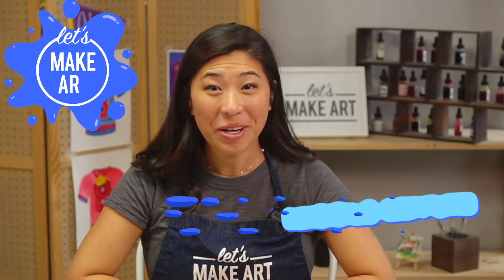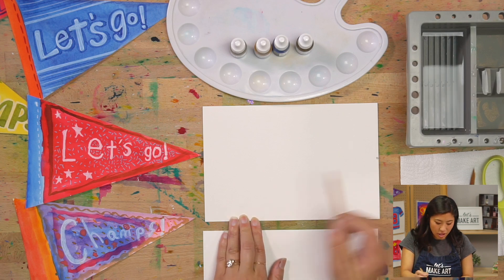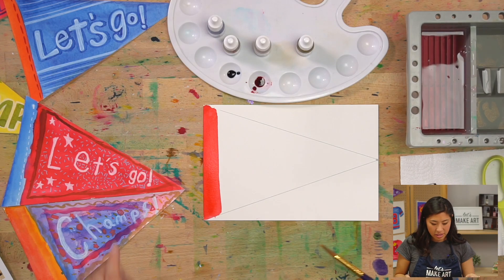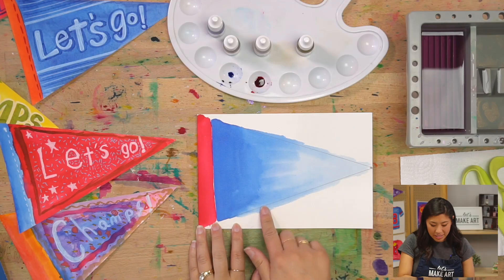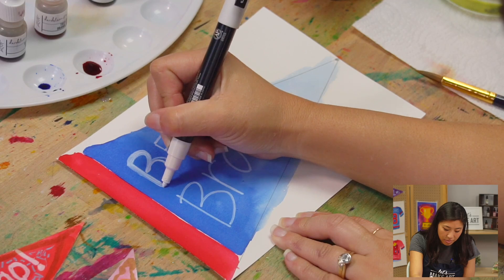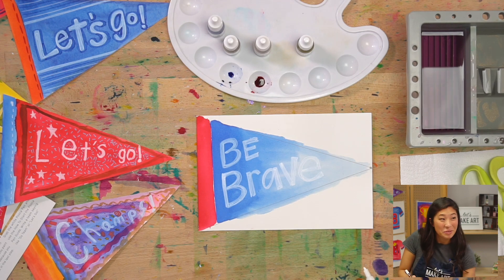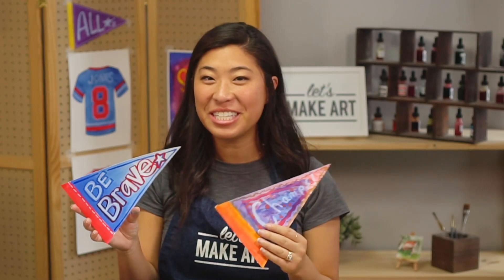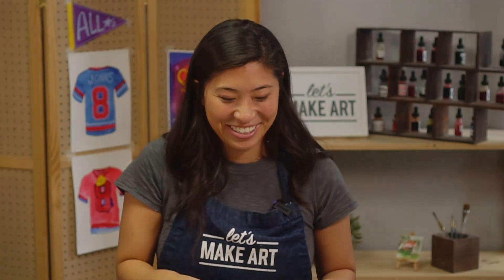Team Pennant ⛳️ Easy Kids Watercolor Art Lesson by Nicole Miyuki of Let's Make Art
Find all the art supplies to create the Team Pennant art project
Explore the All Stars kids art box (which has all you need to make this project, plus 3 more)

Join artist Nicole Miyuki as she teaches how to paint a Team Pennant. Let's create a piece of artwork your kids can hang proudly. This art lesson teaches how to draw using basic lines and shapes, lettering techniques, and color-mixing.

Color Mixing
How to use the Posca Pen
Lettering techniques

00:00 - Welcome & Hello
00:31 - Supplies & Colors
01:50 - Motto
02:02 - Step 1: Draw the pennant
03:30 - Step 2: Mix colors & paint the pennant
08:03 - Step 3: Using a Posca Pen, letter a saying on the pennant
12:40 - Step 4: Add any finishing touches using watercolors or the Posca Pen
16:50 - Step 5: Cut out the pennant